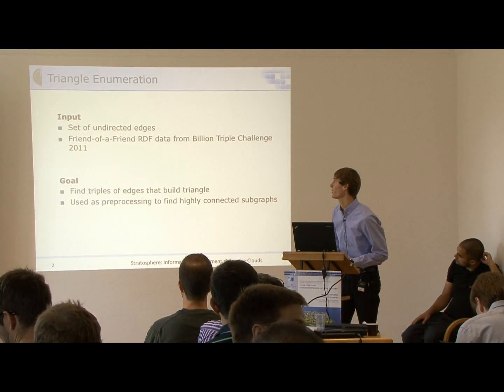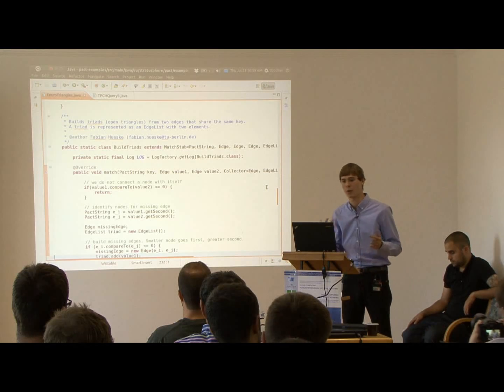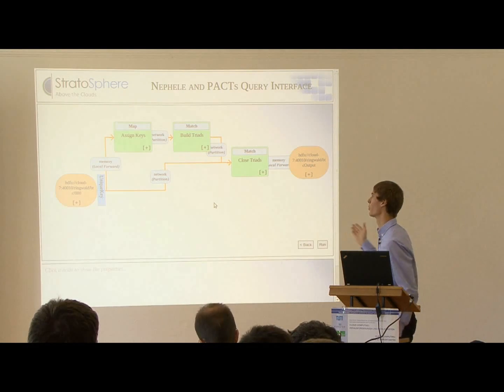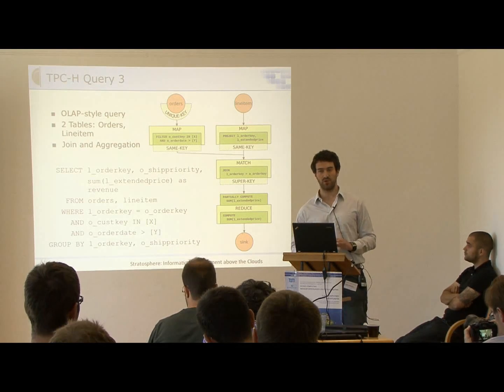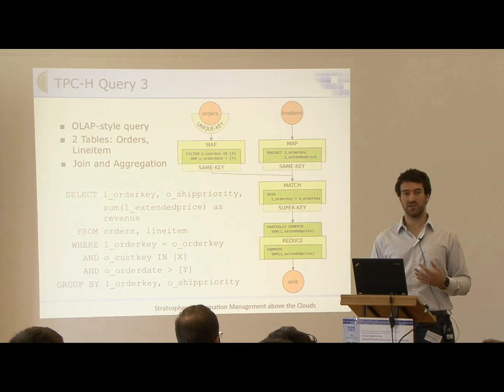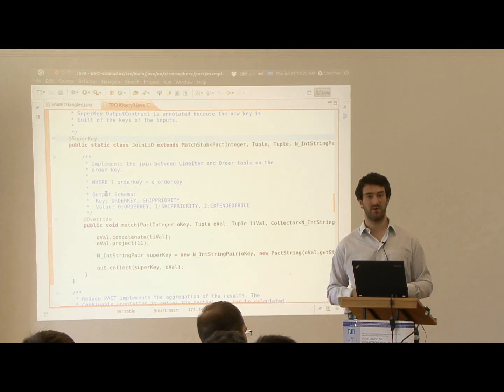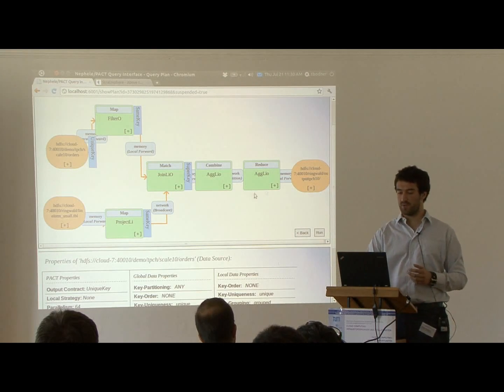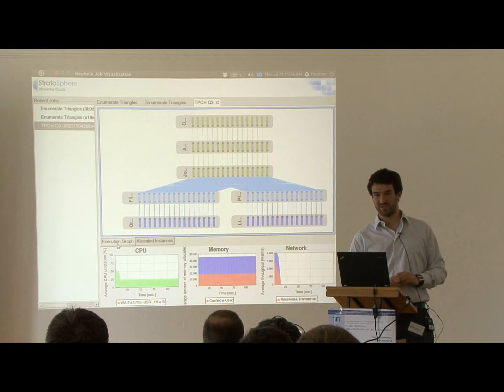Stratosphere Demo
Demonstration of the Stratosphere system given during the BFHZ Summerschool at Frauenchiemsee on July 21st 2011 by Thomas Bodner and Matthias Ringwald.

Stratosphere is a DFG-funded research project and investigates "Information Management on the Cloud". The Stratosphere System is an outcome of a research project and openly available under Apache License, Version 2.0.

At the current state, the system consists of:
- the PACT Programming Model
- the Nephele Execution Engine

The system is highlighted by the following features:

- Easy definition and massively parallel execution of complex data analysis tasks.
- PACT is a generalization and extension of the well-known MapReduce programming model.
- A cost-based optimizer compiles PACT programs to Nephele dataflow graphs.
- Nephele executes dataflow graphs in a massively parallel and very flexible fashion